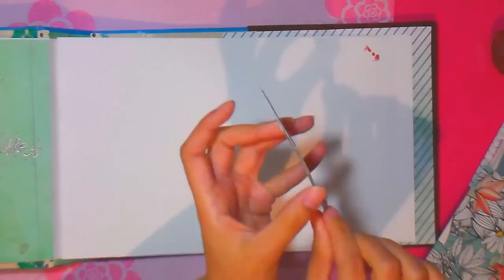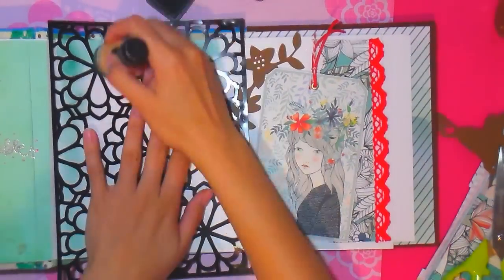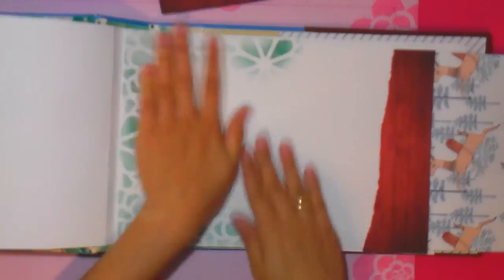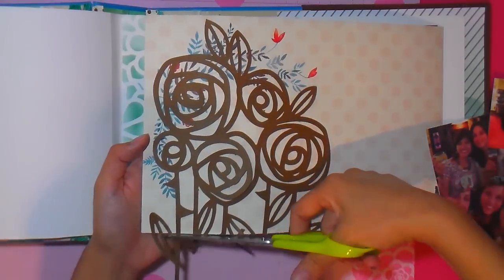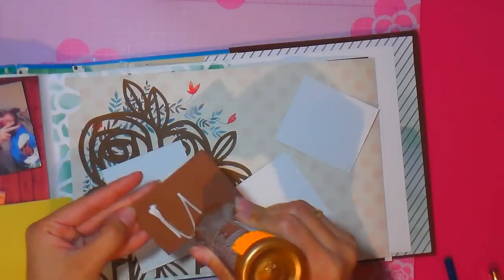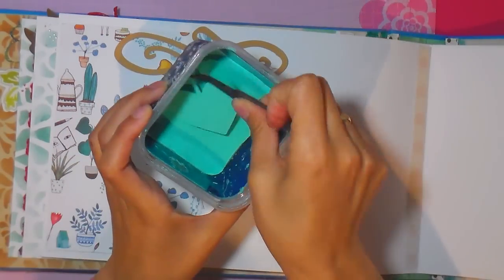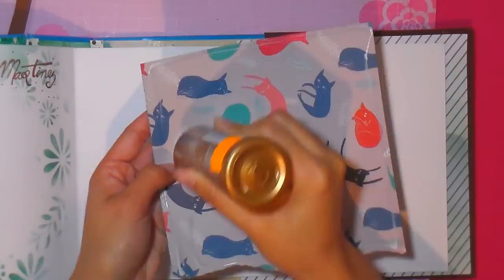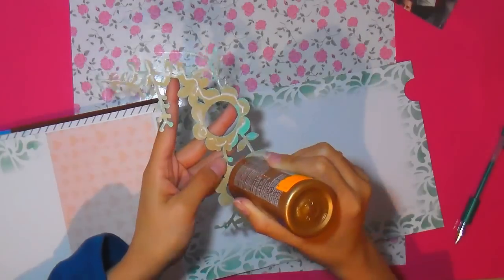Terminamos el Album Libro de Firmas